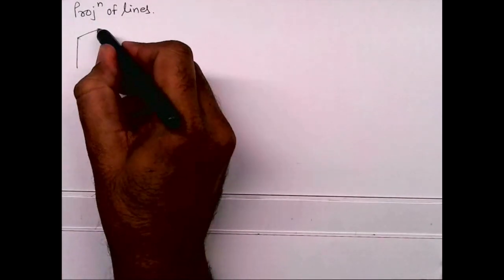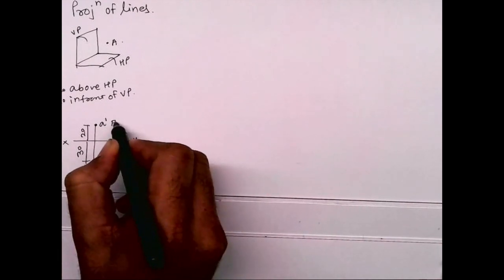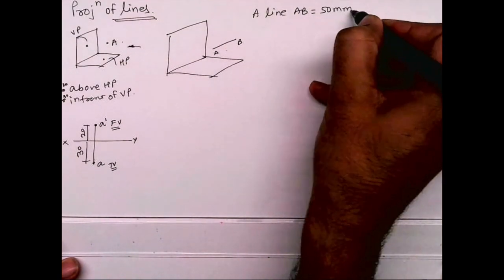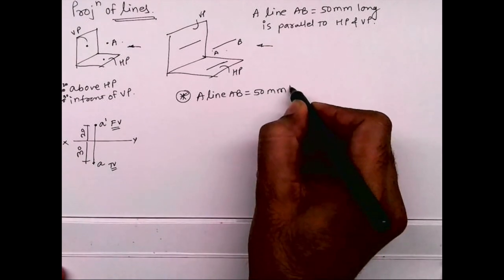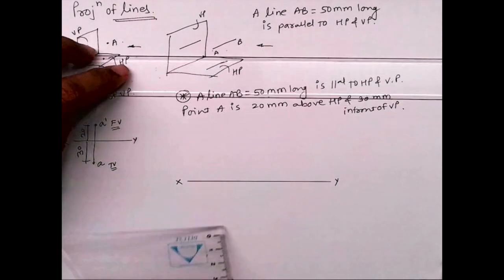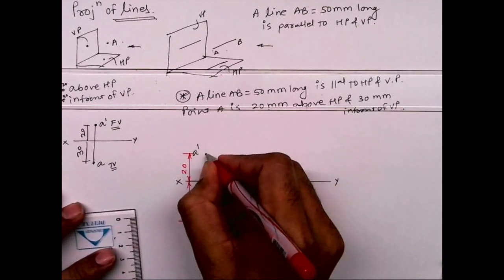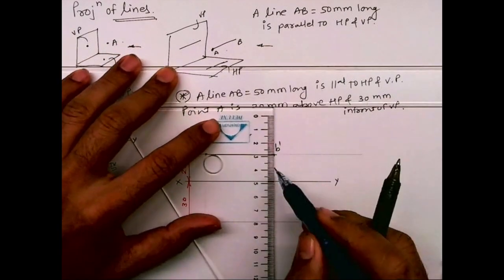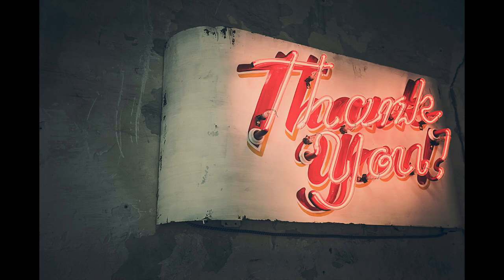Projection of lines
In this video, we are doing projections of lines and, specially first quadrant.
We can say orthographic projections of lines